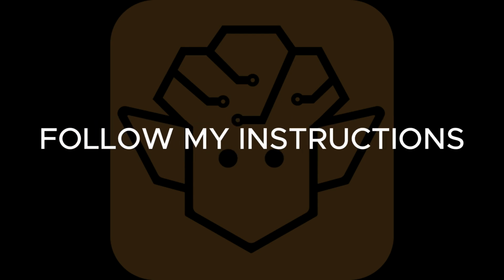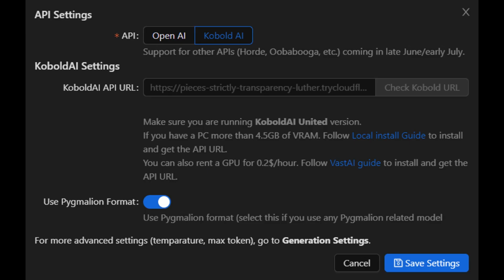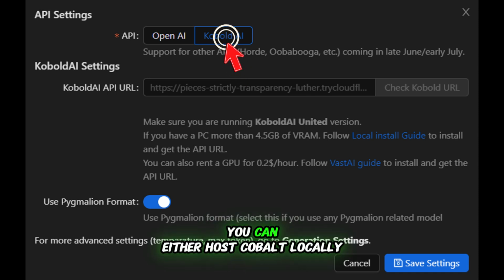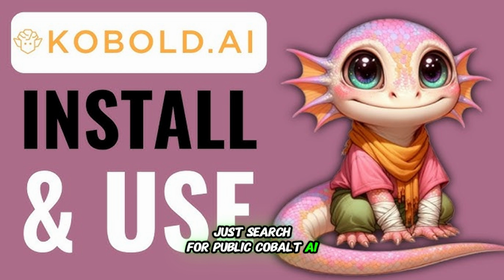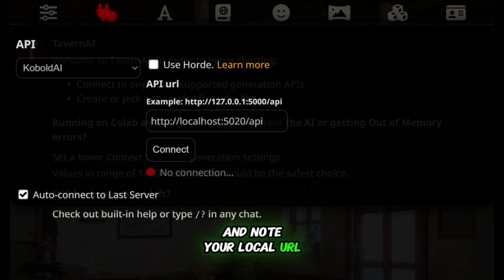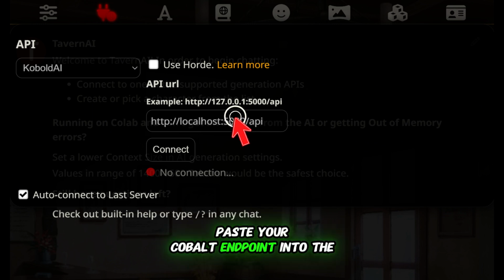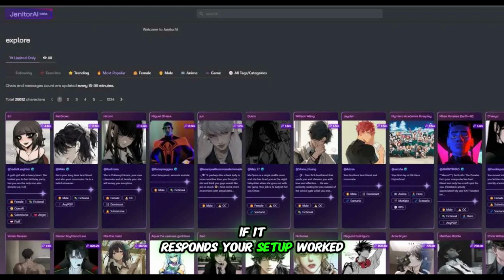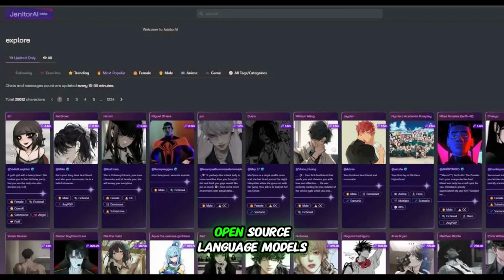How to set up Kobold AI for Janitor AI-2025 (integrate smoothly with steps) l SM Tech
🛠️ How to Set Up Kobold AI for Janitor AI | Full Integration Guide for Smooth Roleplay

Want to unlock the full power of Janitor AI using Kobold AI? This step-by-step tutorial shows you how to set up Kobold AI as a backend for Janitor AI, giving you more control, offline access, and creative freedom. Whether you're into advanced AI roleplay or local LLM hosting, this guide walks you through every detail.

🔍 In this video, you’ll learn:

How to download and run Kobold AI

How to link Kobold AI with Janitor AI API

Recommended models and settings for best performance

Fixing common errors and connectivity issues

Optimized for users in the USA, UK, Canada, France, and Europe, this setup guide is perfect for anyone who wants faster, smarter, and private AI responses.